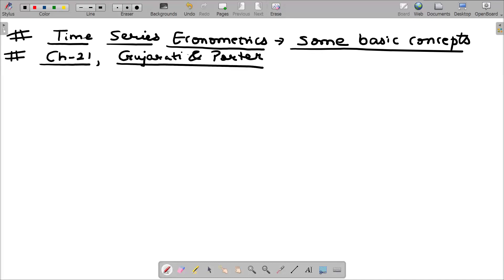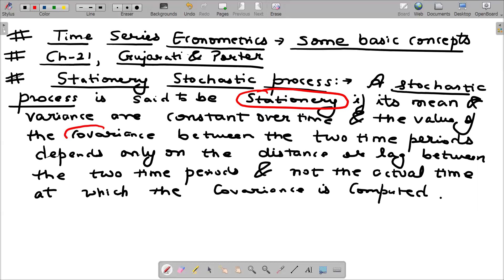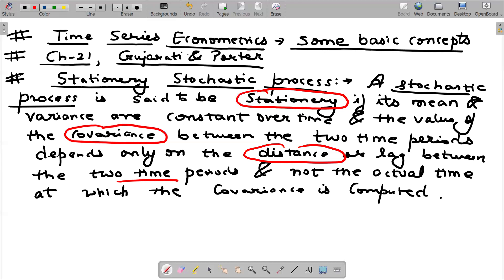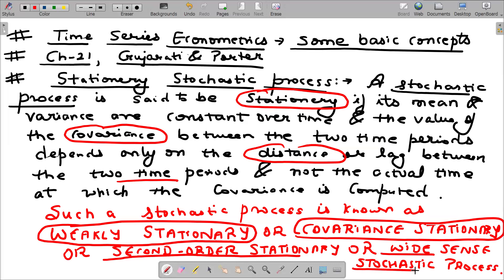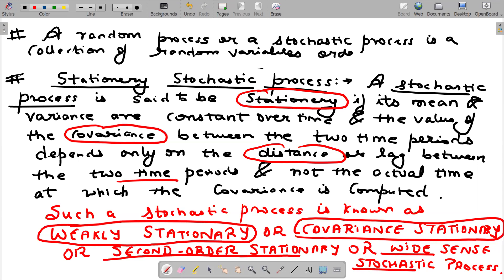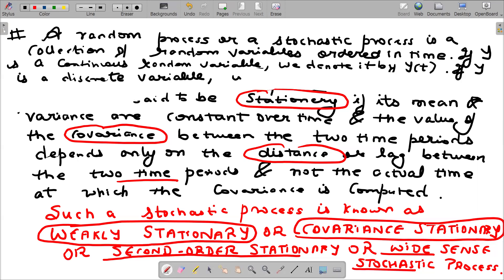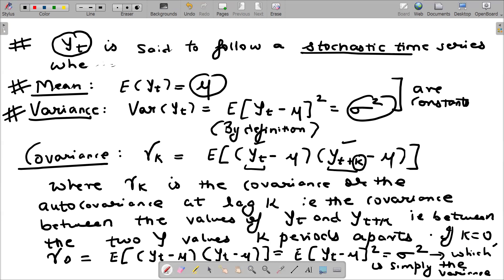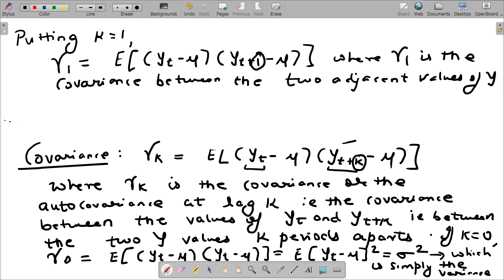Intro to Time Series Econometrics-1 by Asst Prof Akshay Kumar, Founder, DSEM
Intro to Time Series Econometrics by Asst Prof Akshay Kumar, Founder, DSEM
To join our courses:
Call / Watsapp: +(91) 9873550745